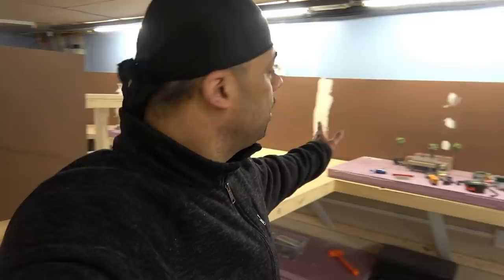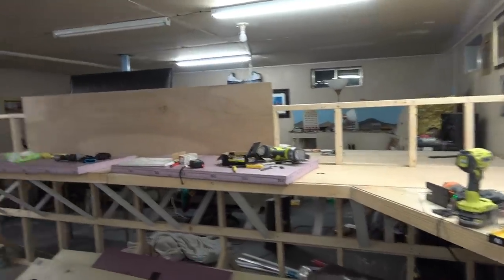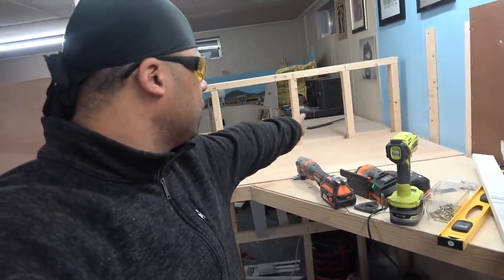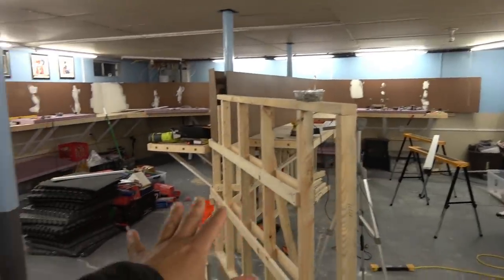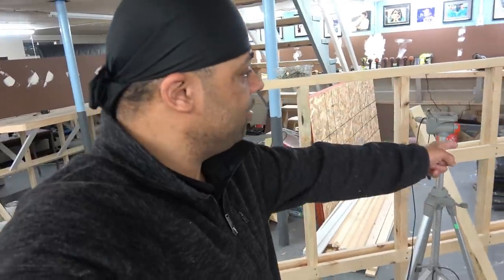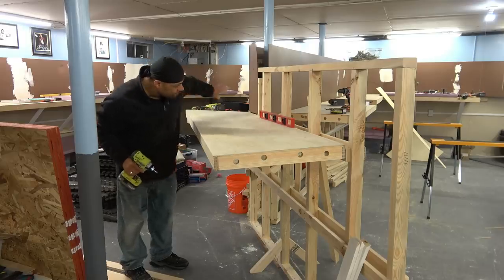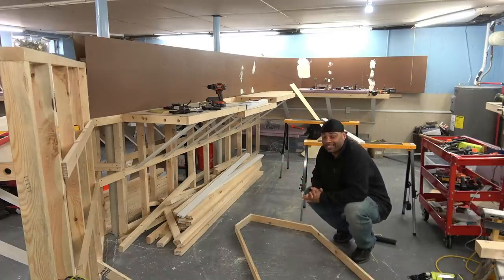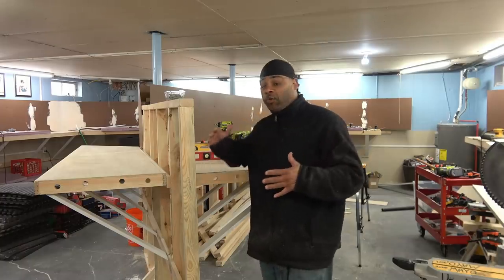04.29.20- Week 10- Finishing 95% of ALL the Benchwork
Wow, I am almost done with all of my benchwork!!  Exciting Son!
I have completed 114ft of benchwork since starting this layout on February 18th! 114ft Son!!  Killin it! Yeahhhhhh Baby!! :)